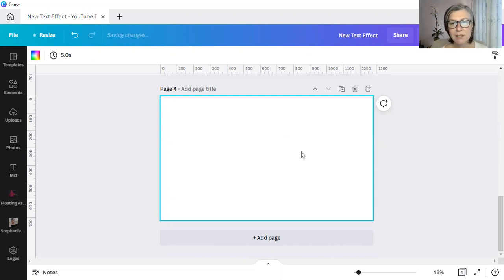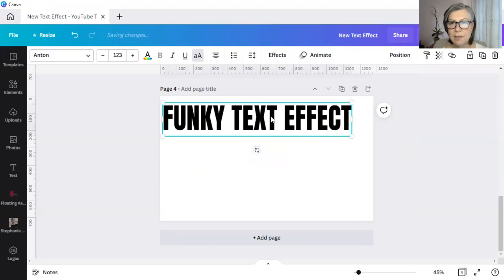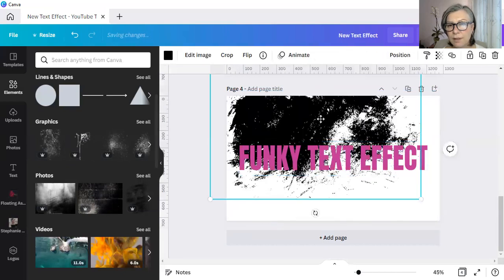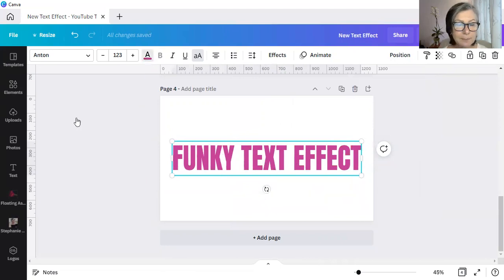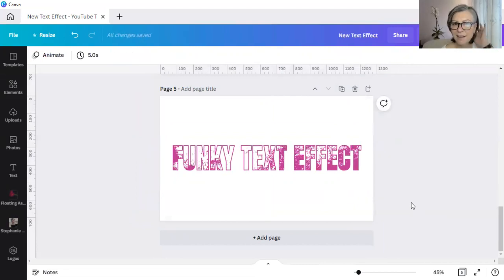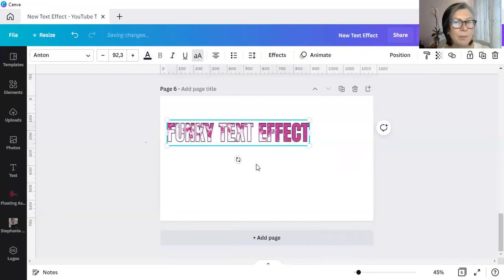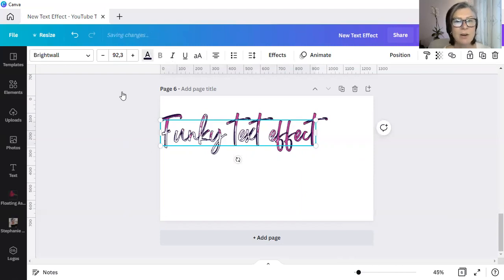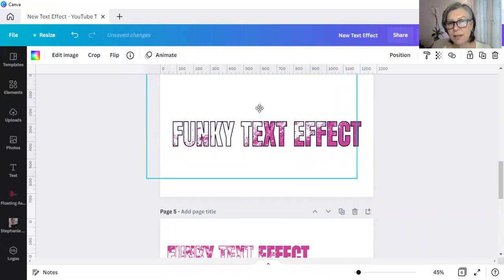How to create a funky text effect in Canva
I've NO idea what to call this text effect.

Having seen it used, I set out to recreate it and therefore was able to make this video for you.

I hope you have fun with it!